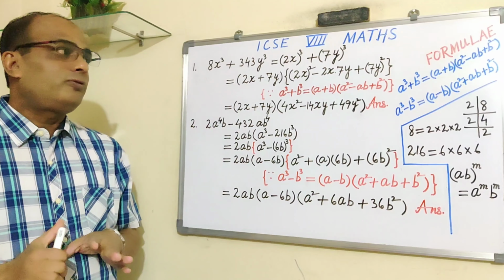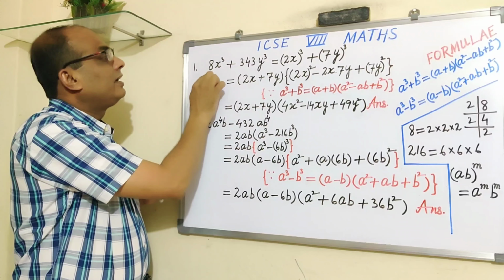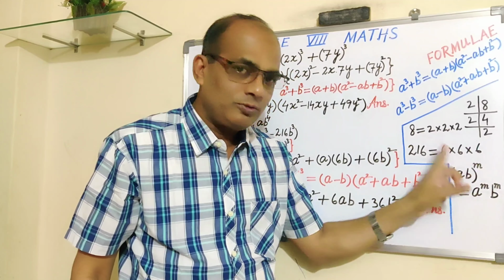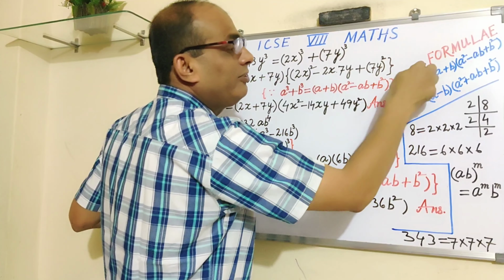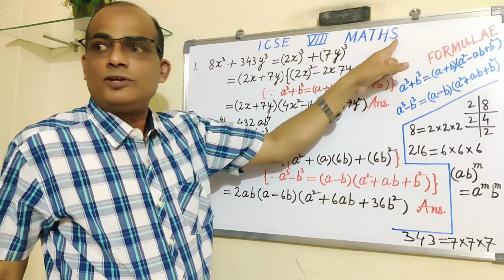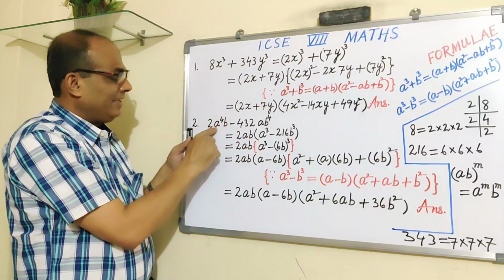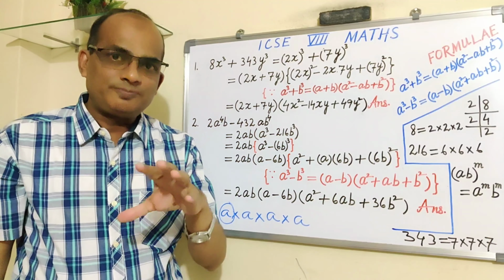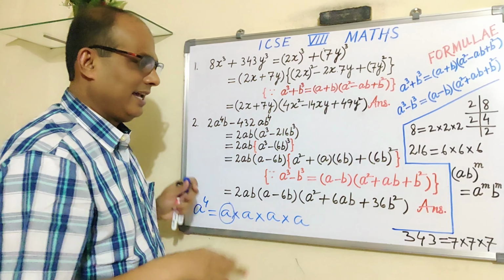ICSE | 8 MATHS | FACTORISATION | 2021 | By Qaisar Iqbal